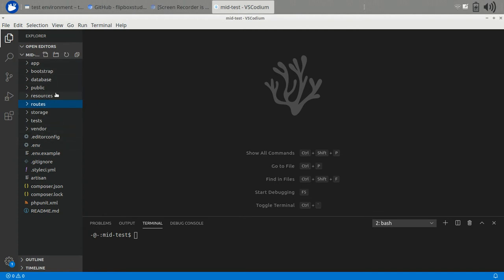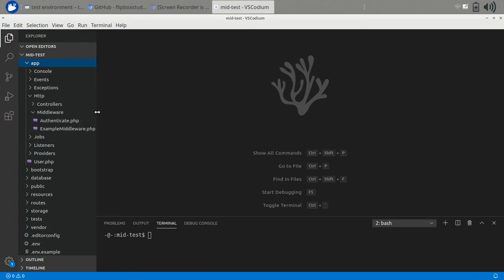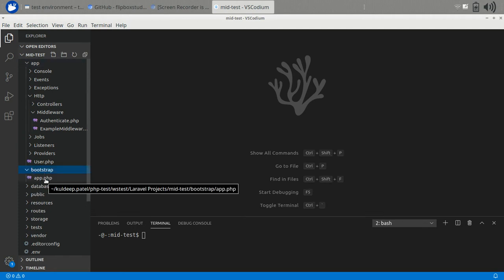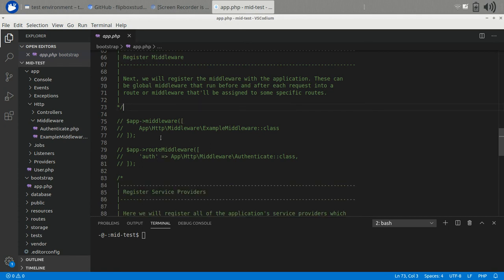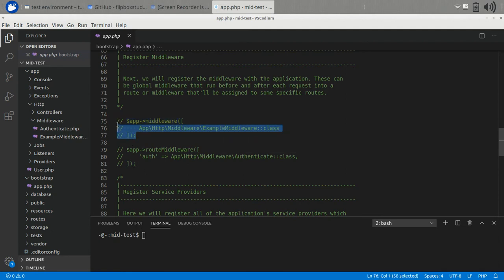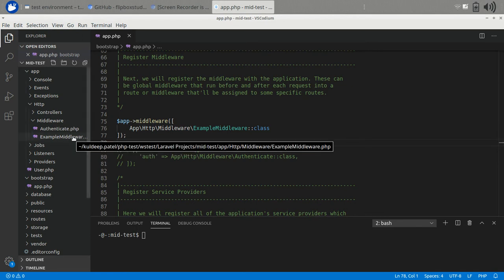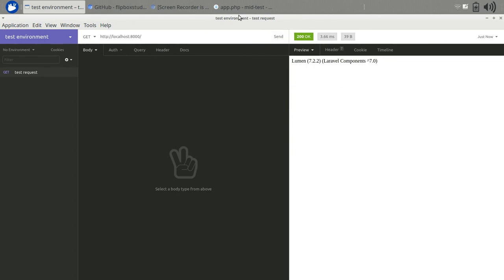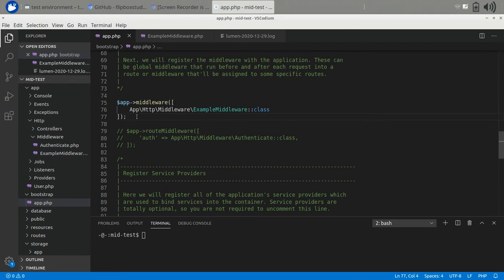Laravel - Lumen Middleware Tutorial - [ latest 2021 ]